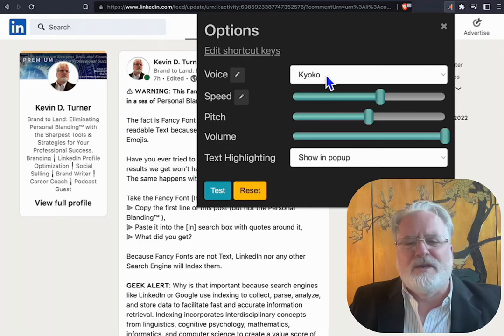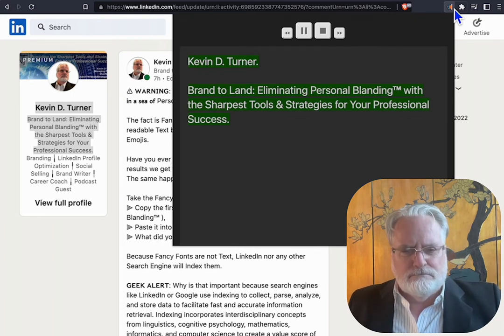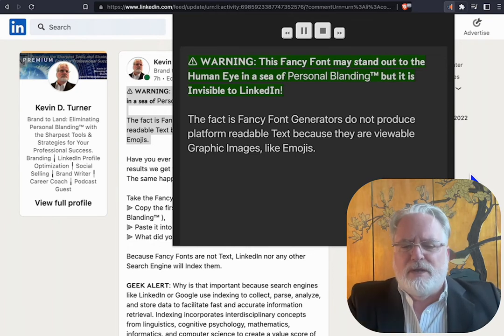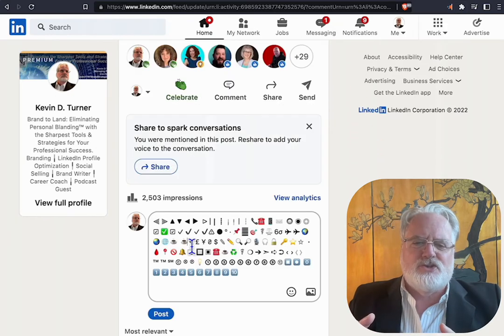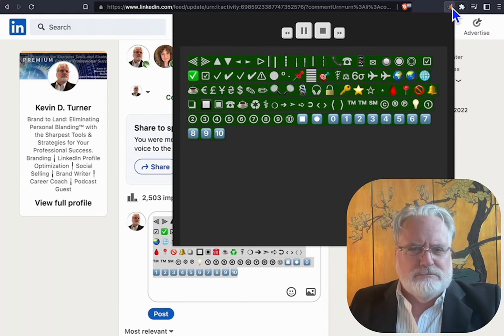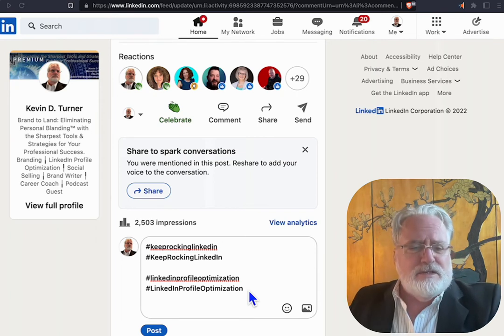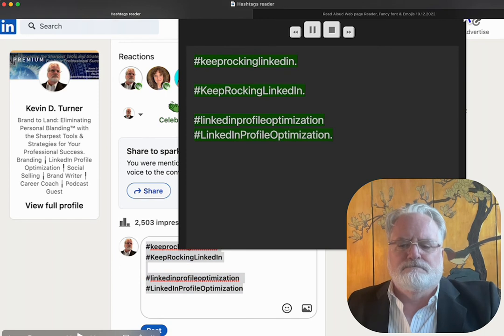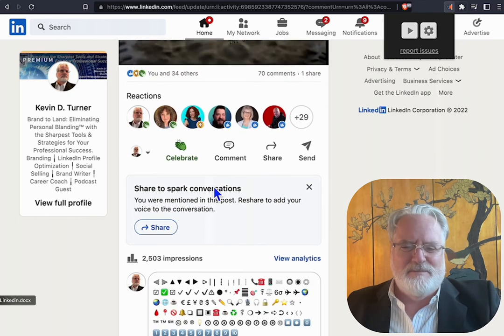Creating Inclusive Content on LinkedIn w/ Site Readers by Kevin D. Turner, TNT Brand Strategist LLC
In this Video, we use the Read Aloud: A Text to Speech Voice Reader app, a Chromium-based free app, to create Content on LinkedIn that is more inclusive. As of 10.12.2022, this app will read aloud the current web page with one click using text-to-speech (TTS), and it supports 40+ languages.

Read Aloud uses text-to-speech (TTS) technology to convert webpage text to audio.  It works on a variety of websites, including news sites, blogs, fan fiction, publications, textbooks, school and class websites, and online university course materials.

Read Aloud allows you to select from a variety of text-to-speech voices, including those provided natively by the browser, as well as by text-to-speech cloud service providers such as Google Wavenet, Amazon Polly, IBM Watson, and Microsoft.  Some of the cloud-based voices may require additional in-app purchase to enable.

Read Aloud can read PDF, Google Docs, Google Play books, Amazon Kindle, and EPUB (via the excellent EPUBReader extension from epubread.com).

f you want to stay ahead of the LinkedIn Curve,
► Ring the 🔔 on linkedIn.com/in/president
► Follow NEWLInkedInFeature KeepRockingLinkedIn &

🔘 All NEW LinkedIn Features 2023: lnkd.in/eikiHv2B
🔘 100+ NEW LinkedIn Features 2022: lnkd.in/eYhzjFjE
🔘 The LinkedIn Timeline: lnkd.in/e2_PdMSw
🔘 20+ HIDDEN LINKEDIN RESOURCES: lnkd.in/dHh2xsa
🔘 40+ NEW LinkedIn Features for 2021: lnkd.in/dsW-Zan
🔘 50+ NEW LinkedIn Features for 2020: lnkd.in/gP5xGb6

Since 2005, TNT Brand Strategist, LLC has optimized 4700+ Profiles and Company pages with access to internal tools to increase rankings, drive Recruiter contact, generate 24/7 exposure, and accelerate transitions to dream careers. 50%+ of clients get recruited for their dream opportunities shortly after their LinkedIn Profile Optimization.

🔘 200+ Reviews: Lnkd.In/e4m4WdZQ
🔘 5-Star Ratings: Lnkd.In/gHsr_Sk9
🔘 Services: Lnkd.In/eibnfq6e

Please let us know if we can help you eliminate your Organizational or Personal Blanding™
Kevin D Turner Managing Partner of TNT Brand Strategist LLC